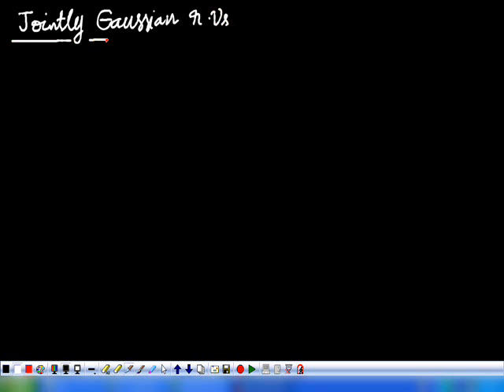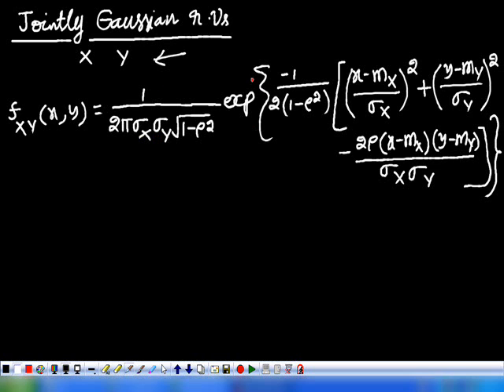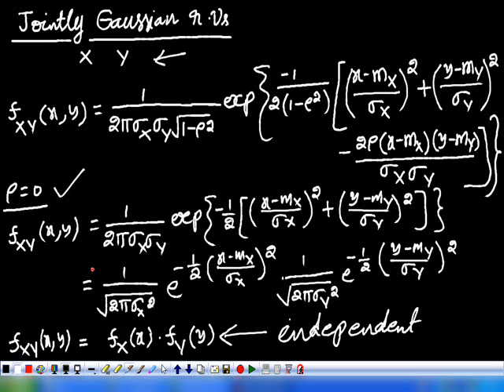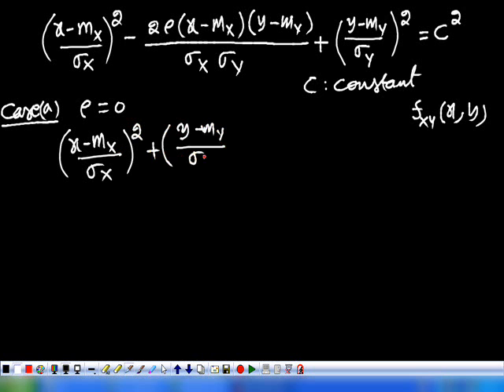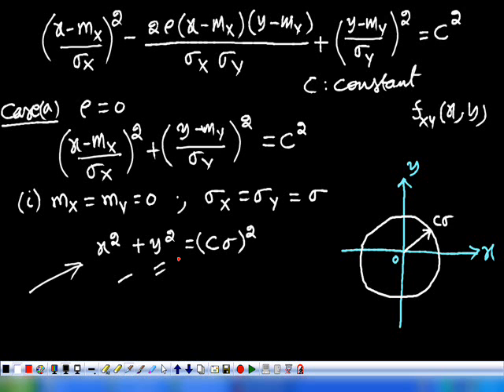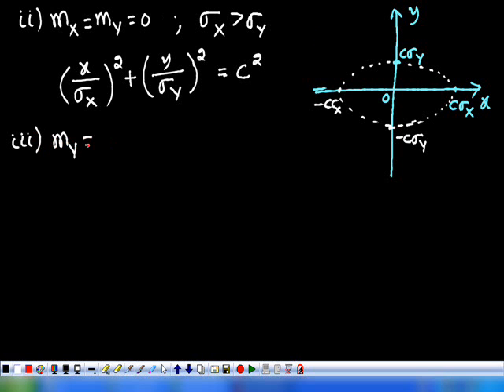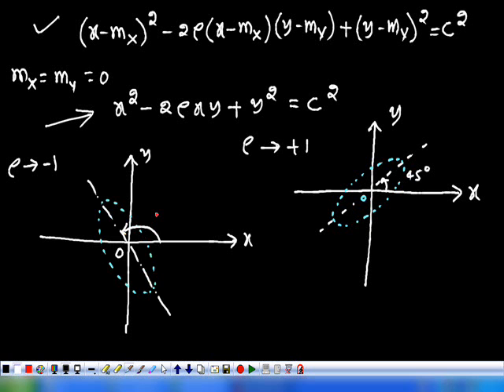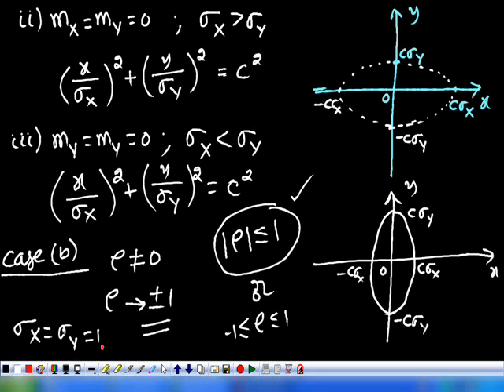RVSP | Lec-33 | Jointly Gaussian Random Variables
This video presents an introduction to two jointly Gaussian random variables.